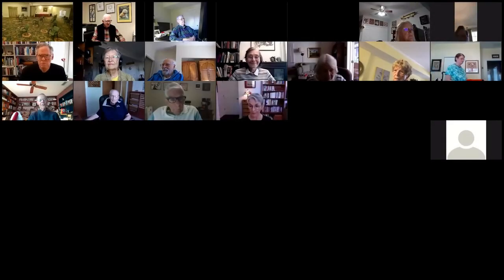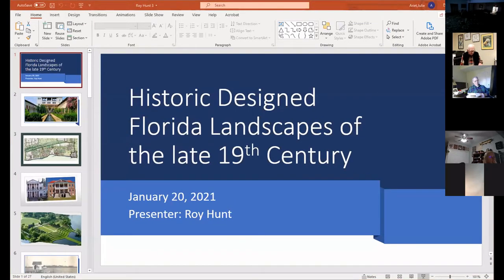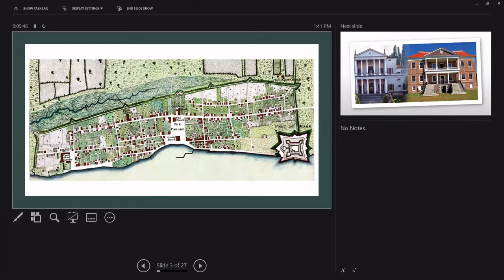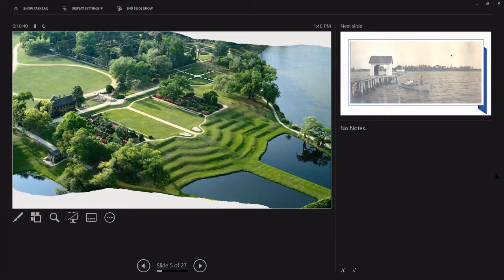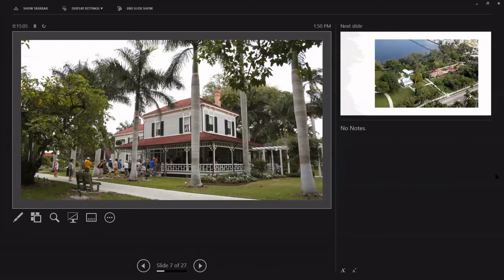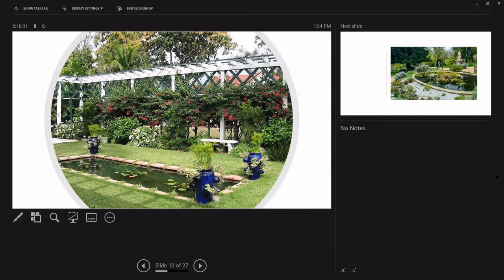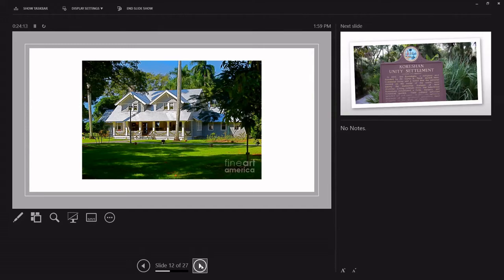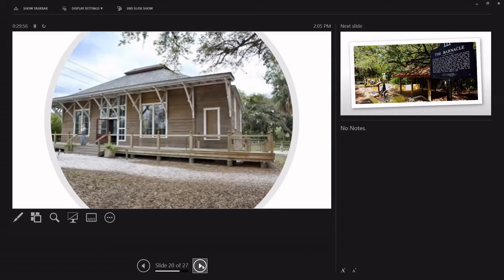Historic Landscapes of Florida - Late 19th Century - Feb. 3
"William Lyman Phillips and Florida’s Historic Designed Landscapes (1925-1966)"
Presented by Roy Hunt